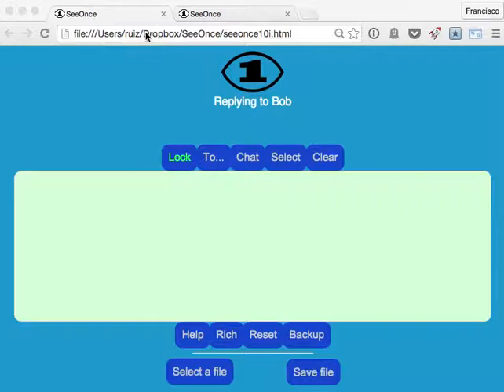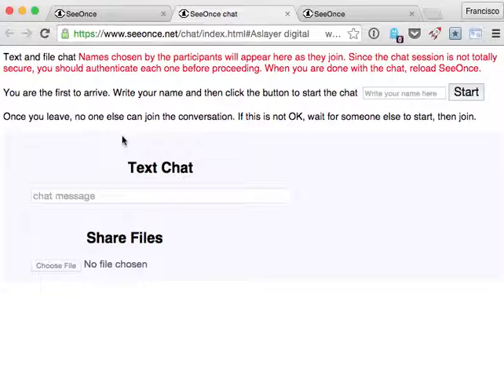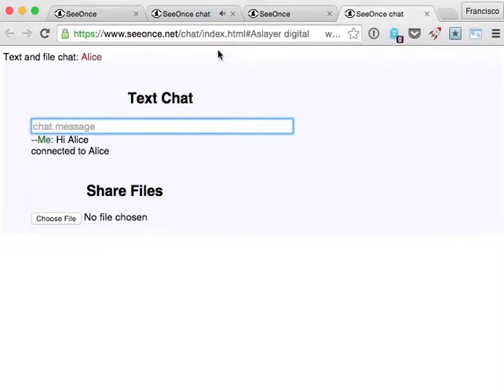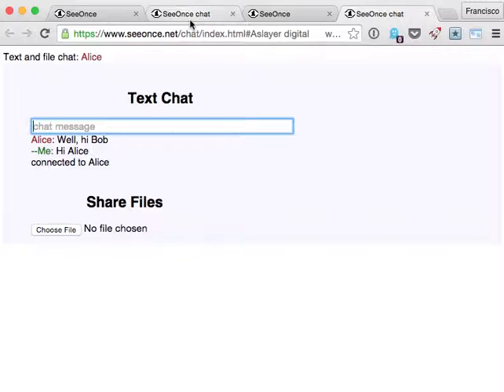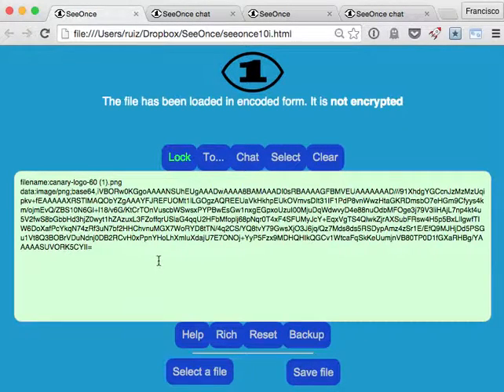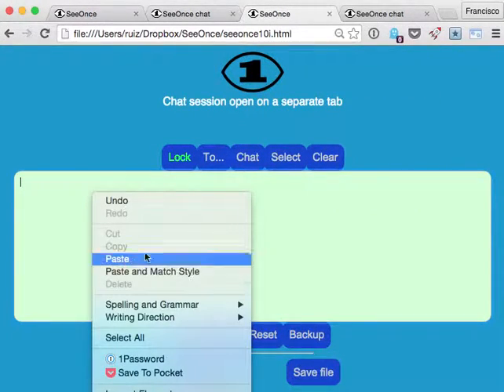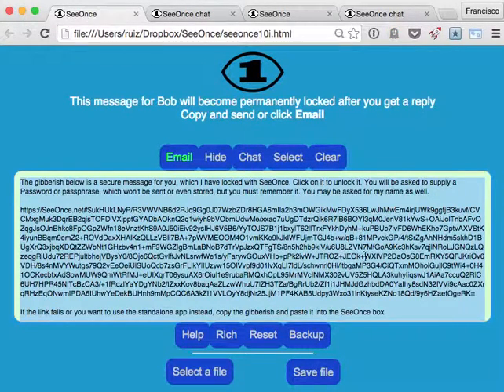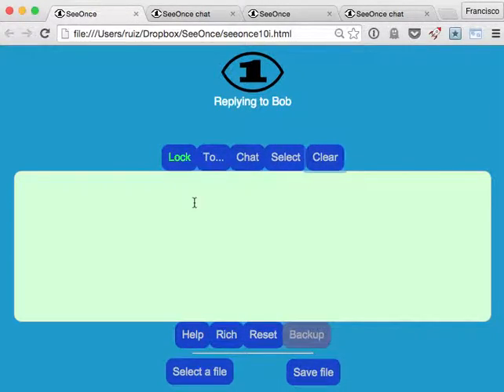SeeOnce part 3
In this third part of the series explaining SeeOnce, the forward-secrecy encryption app, you'll see:

--How to switch into real-time chat
--Locking files rather than text
--How to back up the data and move to a different machine, leaving nothing behind.

plus the Chrome, Android, and iOS app stores.